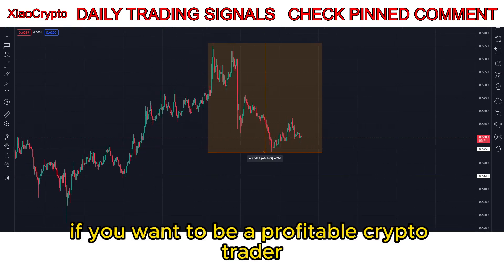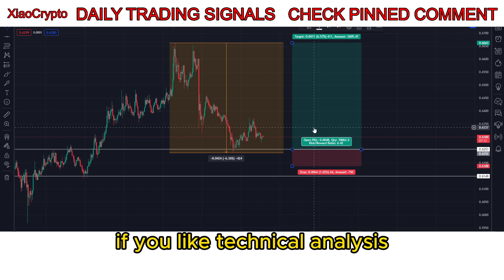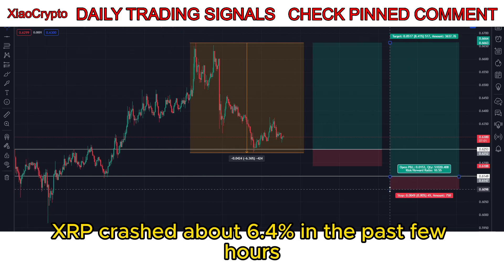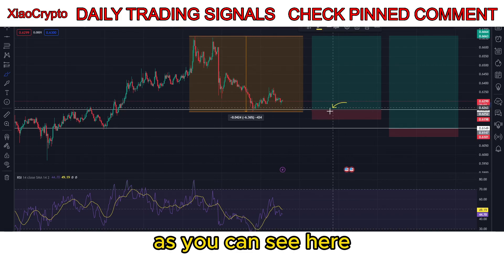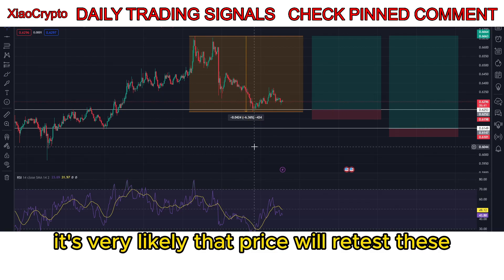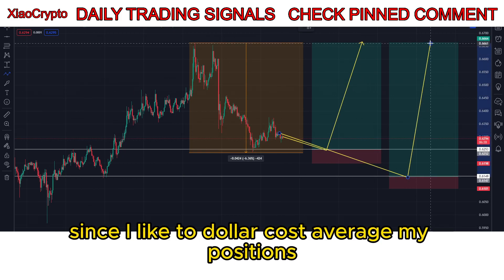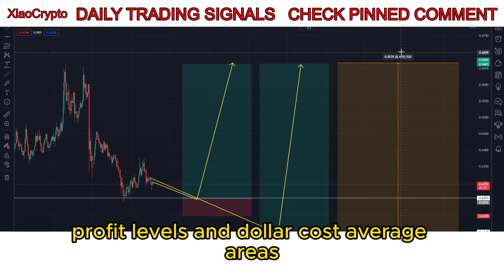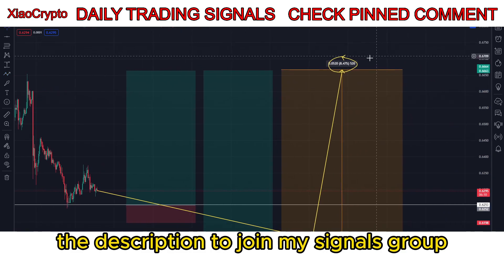XRP Crash - Ripple Price News Today🔥 Technical Analysis Update, Price Now! Price Prediction!